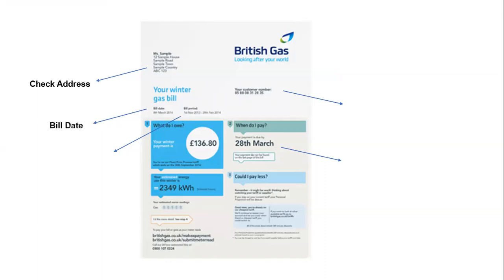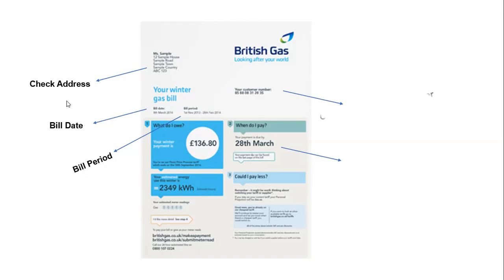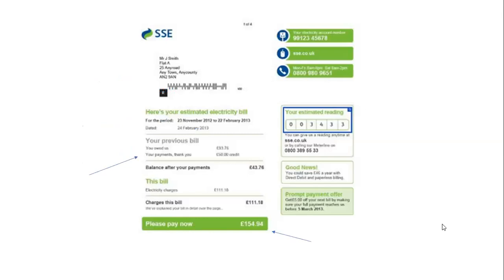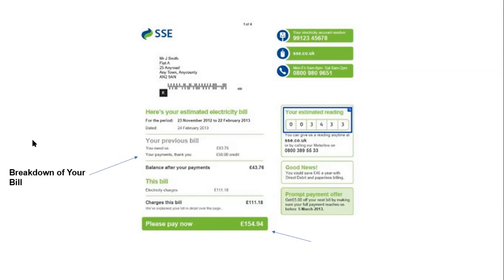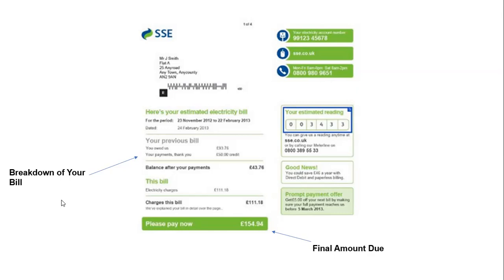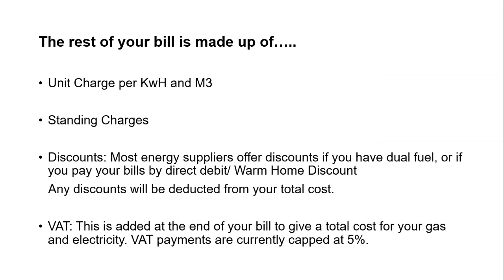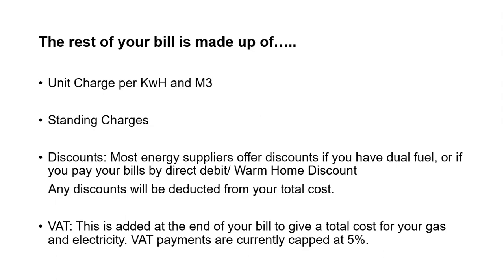Reading and Understanding Bills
✍️Reading and Understanding Your Bills 💡

If you have any questions or comments please leave them in the section below the video.